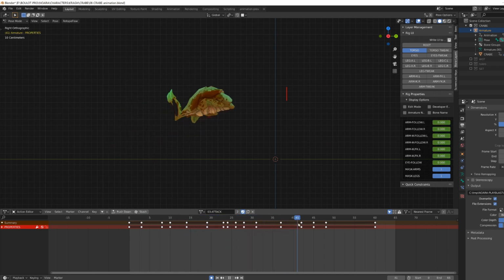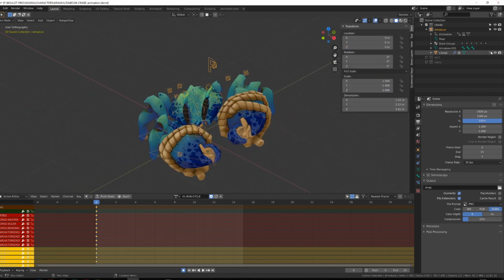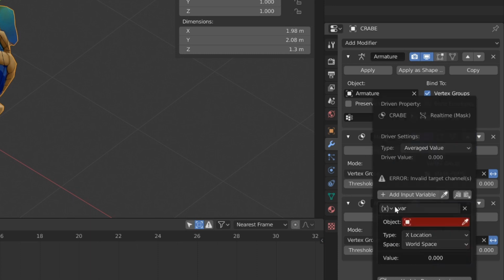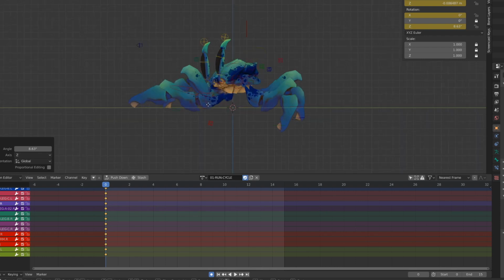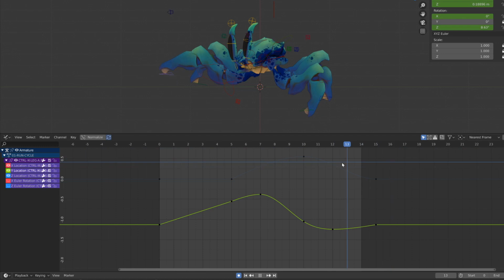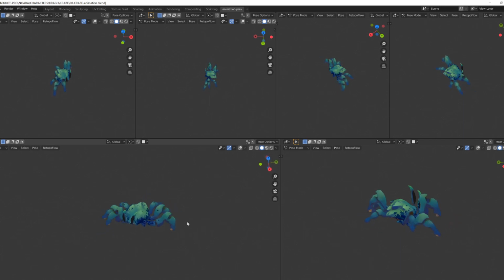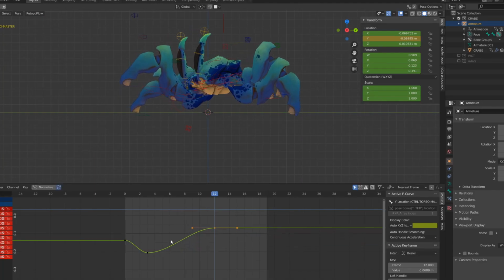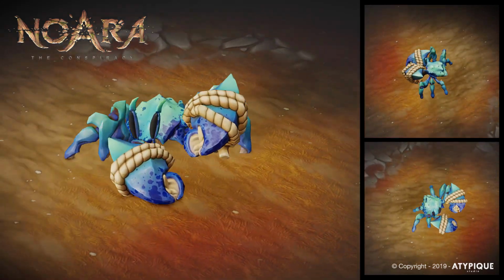Blender animation - Crab Run loop - breakdown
Here are some tips and technic used to make this run cycle animation for the Game NOARA by Atypique Studio. Atypique Studio
New rigging course now available. Learn how to rig effectively in  Blender 2.8